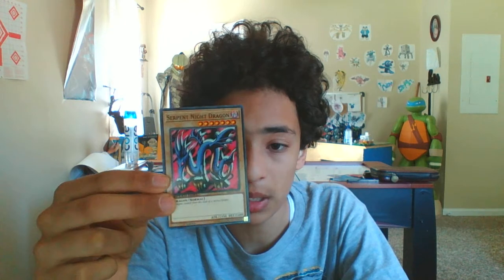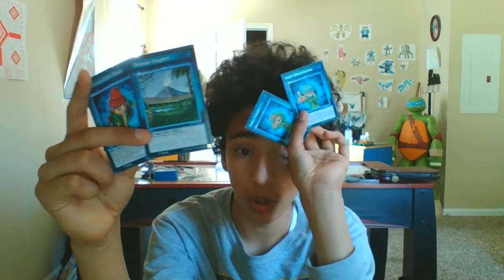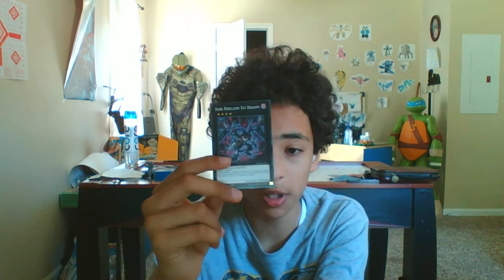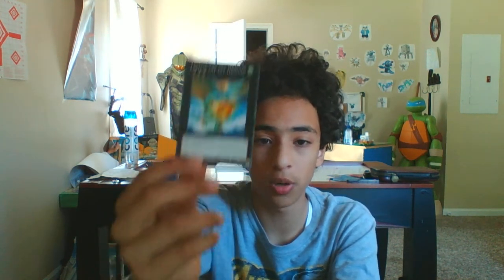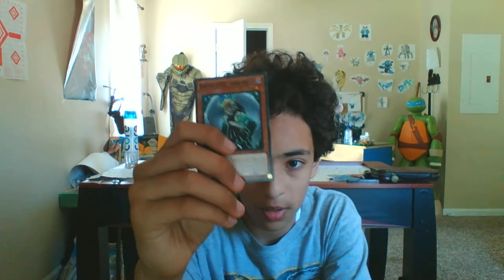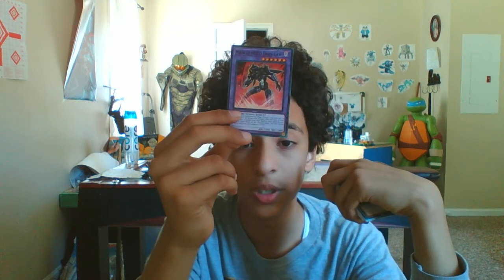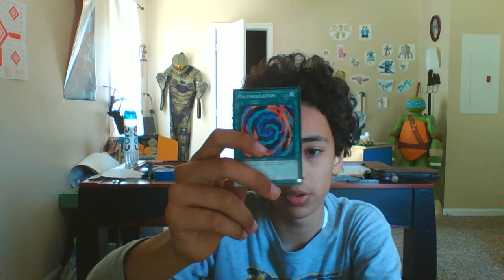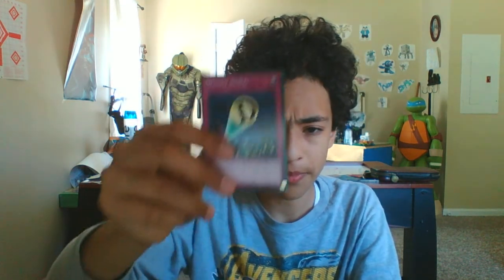OpEnInG Yu-Gi-Oh!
This is my first YouTube video! Very excited, hoping for positive feedback but any feedback would be nice to have. I decided to do this first video on
Yu-Gi-Oh because I LoVe this trading card game and revealing new cards and new abilities is crazy exciting. This is for all the Yu-Gi-Oh fans like me, so now "It's time to Duel" out these cards.